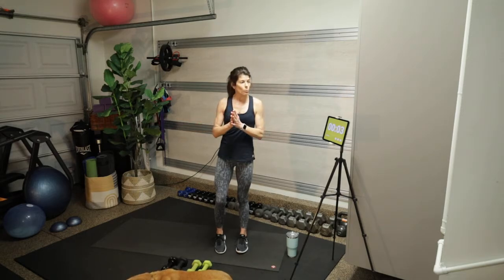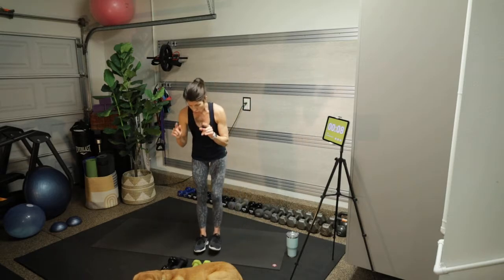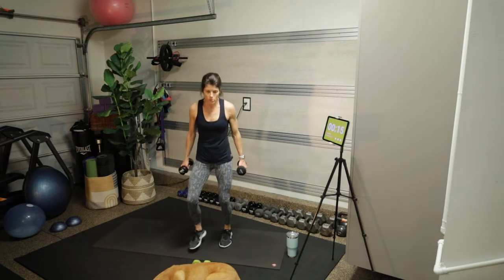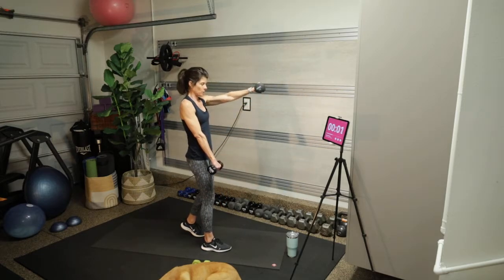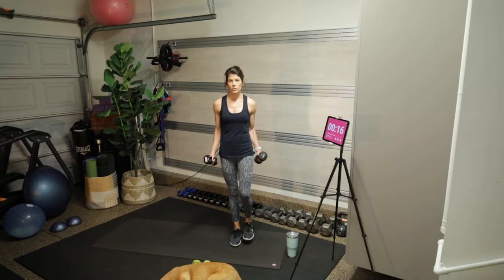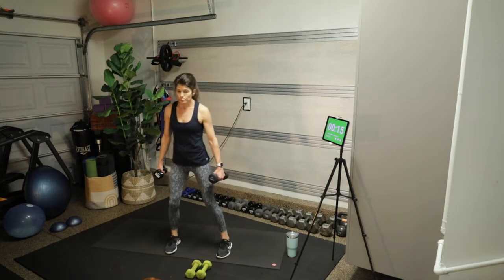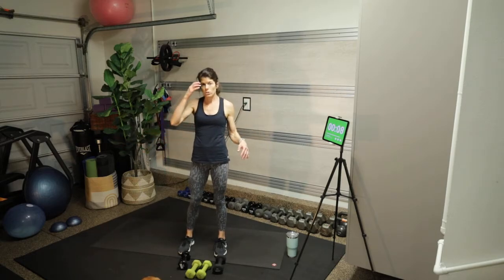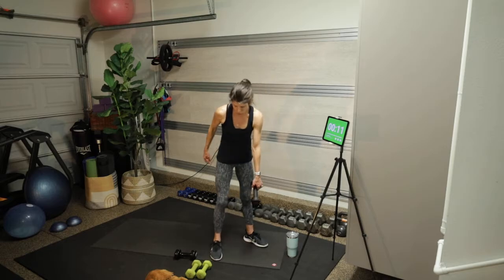Move Monday! All Levels/ Low Impact/ At Home/Strength Mashup With Standing Core Finisher/ No Repeat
Grab your dumbbells and join me for this all standing, no repeat, low impact workout!  Remember, low impact does not mean easy!
There are modifications and progressions given in this workout to make it perfect for any level of fitness.  Are you a beginner?  You can skip the dumbbells and use a chair or wall for the balance moves!  Are you advanced?  Awesome!  Grab several sets of dumbbells, challenge your balance and add in optional advanced moves.
The workout consists of a warm-up, 5 no-repeat circuits and a standing core finisher.  Each circuit starts with a dumbbell strength move followed by a bodyweight low impact cardio move, then 2 rounds of unilateral (one side of the body) work mashing up the first two exercises!

Here's what it looks like!
Warmup

Circuit 1:
Neutral Grip Overhead Press
March (or run!) in Place
Single Side Press + March Right Side
Single Side Press + March Left Side

Circuit 2:
Dumbbell Front Raises
Deadlift/Hinge
Split Stance Hinge + Single Side Front Raise Right Side
Split Stance/Hinge + Single Side Front Raise Left Side

Circuit 3:
Alternating Bicep/Hammer Curl
Front Kicks
Bicep Curl + Kick Right Side
Hammer Curl + Kick Left Side

Circuit 4:
Bent Over Row
Tricep Kickback
Split Stance Row to Kickback Right Side
Split Stance Row to Kickback Left Side

Circuit 5:
Alternating Cross Upright Row
Side Step Tap Back/Curtsey Lunge
Curtsey/Step Back Right Side Hold+ Static Right Cross Upright Row
Curtsey/Step Back Left Side Hold+ Static Left Cross Upright Row

Core Finisher:
Dumbbell Teapot Right
Dumbbell Teapot Left
Dumbbell Around the World Right
Dumbbell Around the World Left